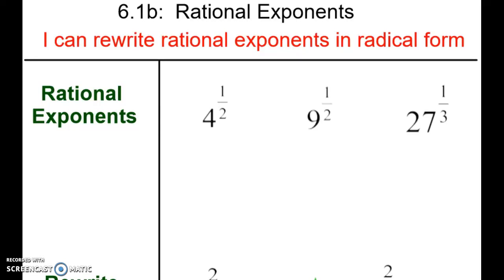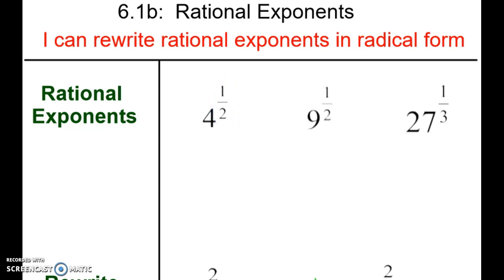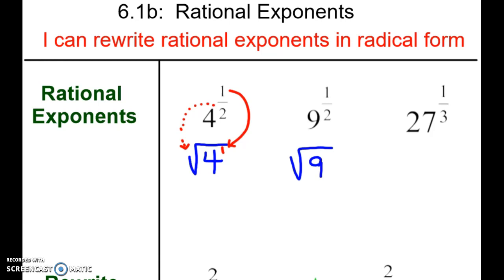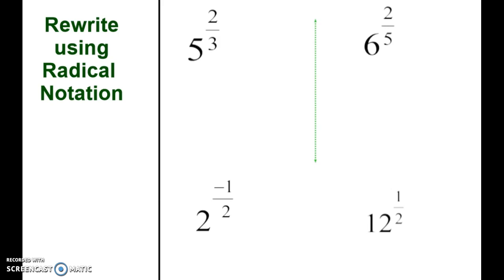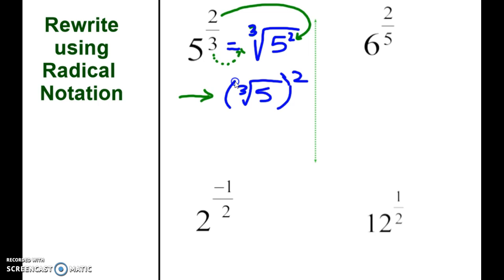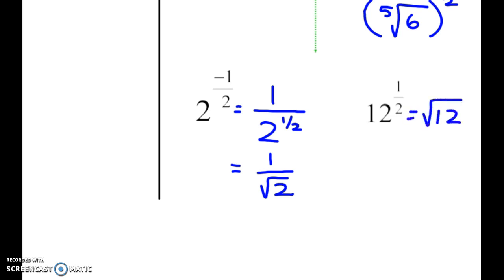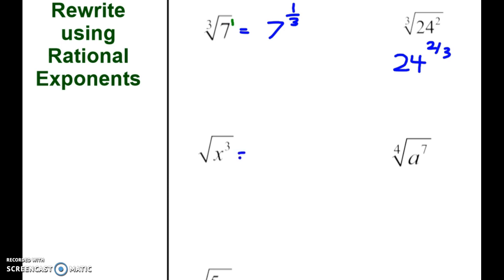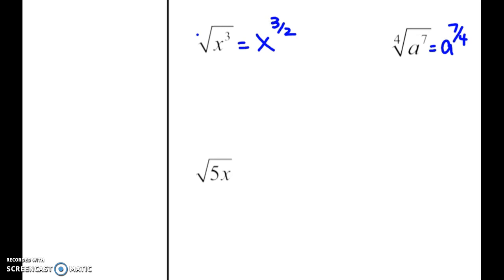6.1B Rational Exponents and Radicals